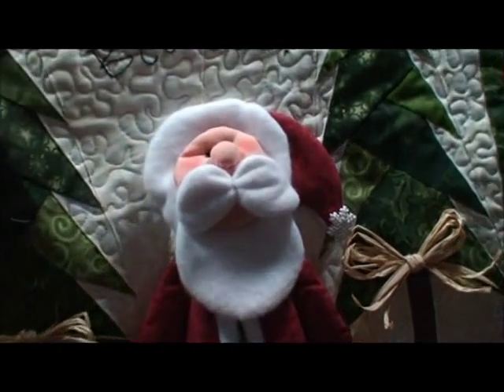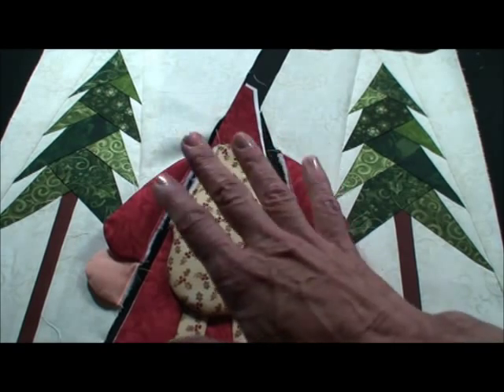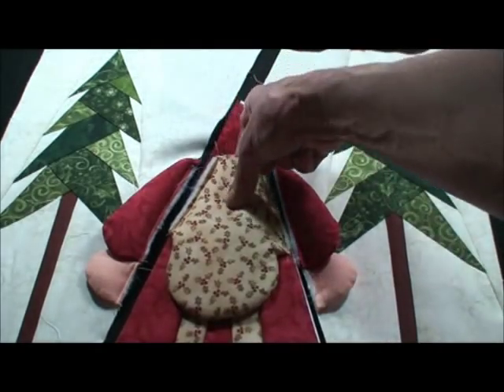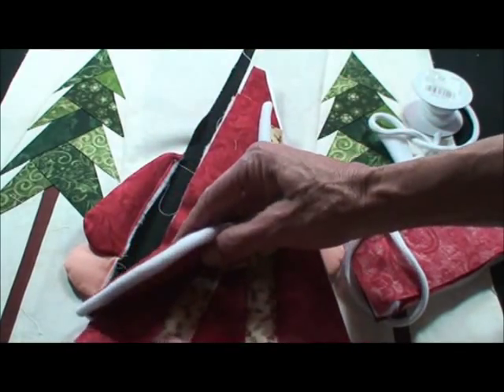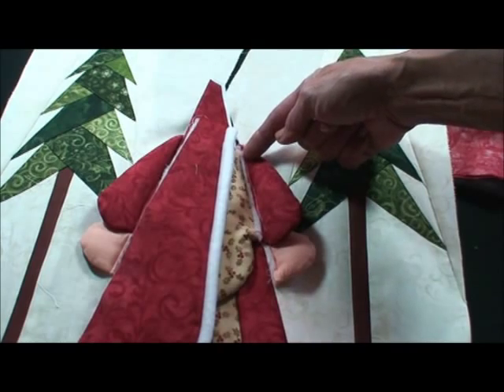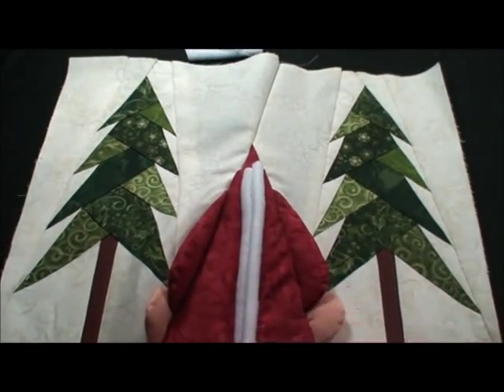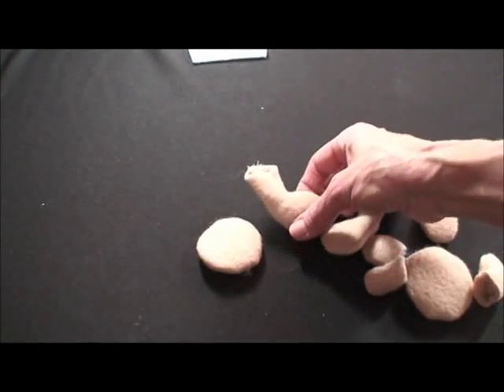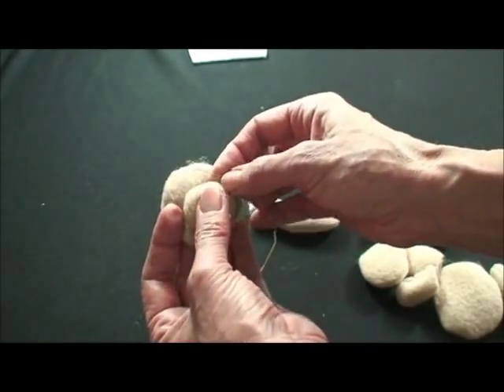Teddy Santa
Great directions for making this quilt!